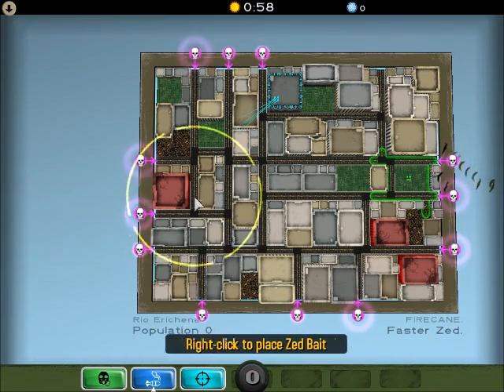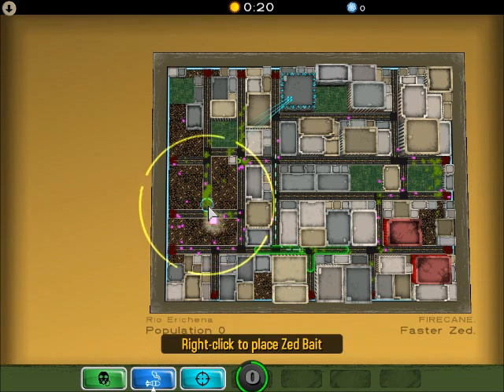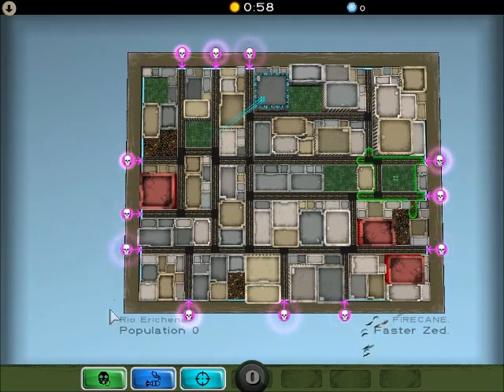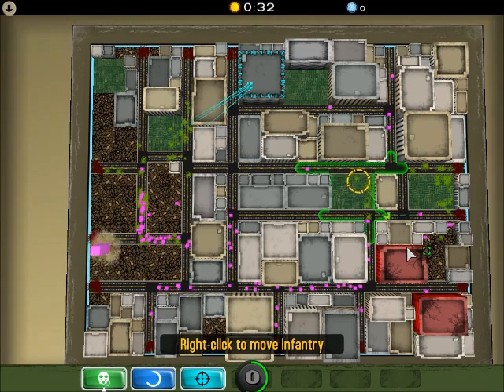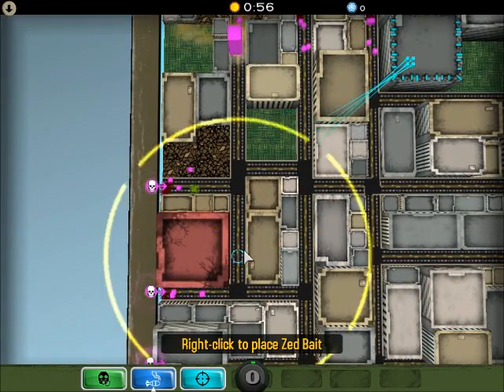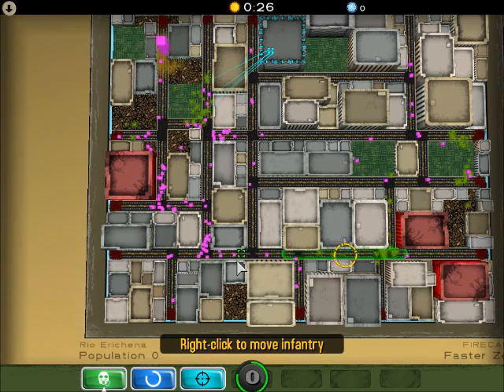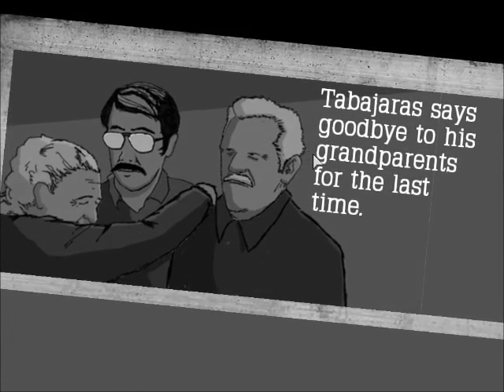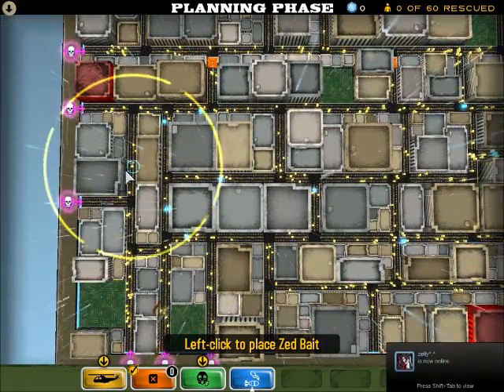Atom Zombie Smasher #10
Take command of your mercenary forces in Atom Zombie Smasher. The zombie apocalypse is upon us and it's up to you to evacuate everyone before they fall prey to the undead.

Conduct massive rescue operations with a helping hand from snipers, artillery crews, orbital bombardments, and more. Experience the tactical richness of fully-destructible environments and procedurally-generated campaigns.